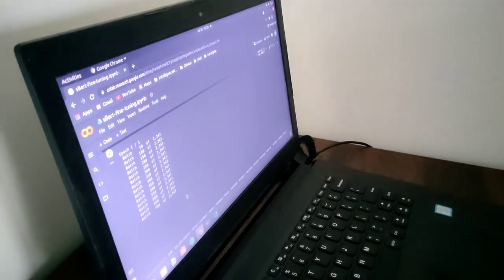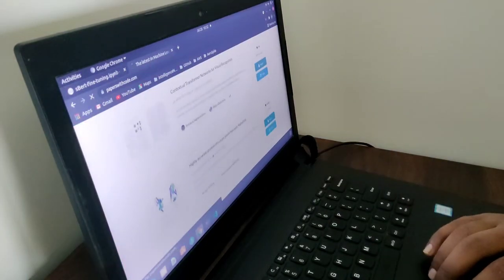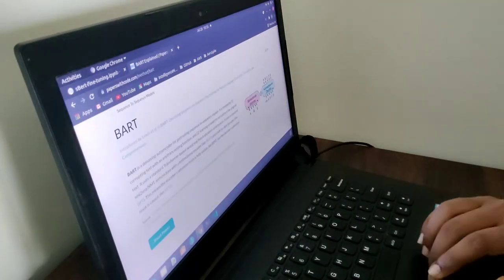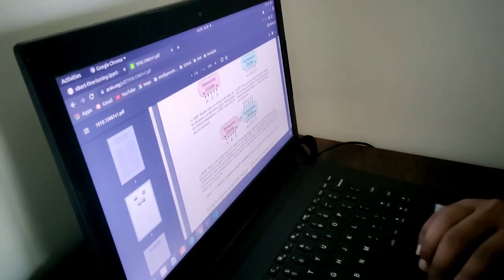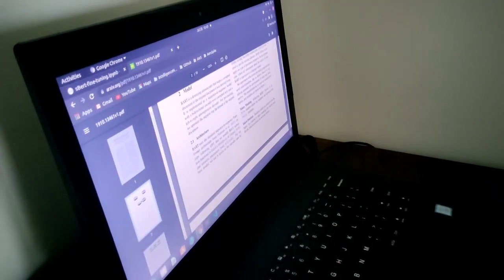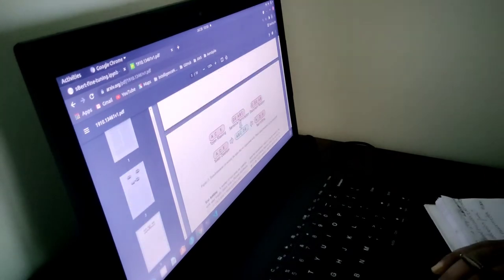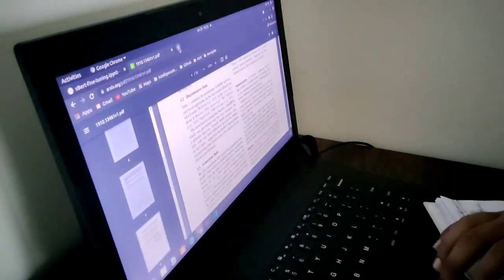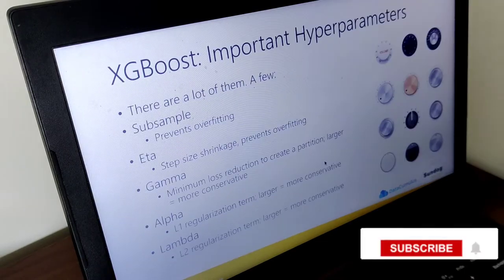what I do as a Data Scientist being a Mechanical Engineer | Amar Mandal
In this video, I will tell you what I do on daily basis as a datascientist